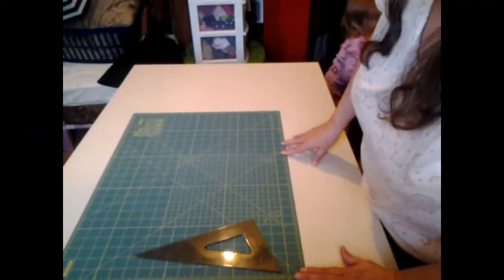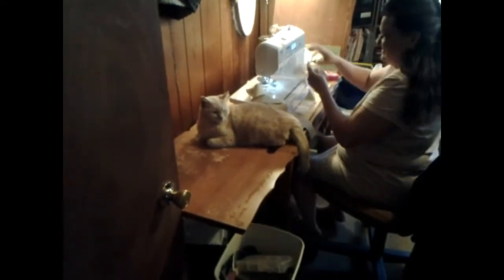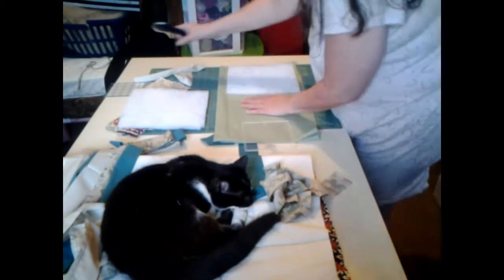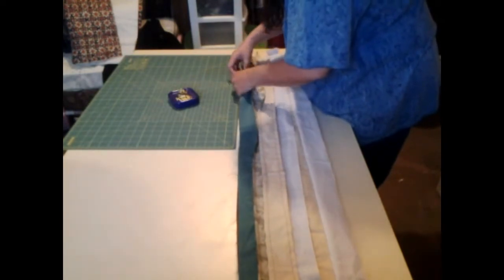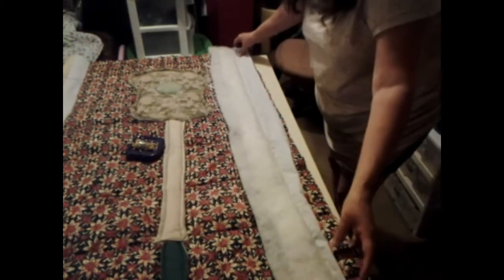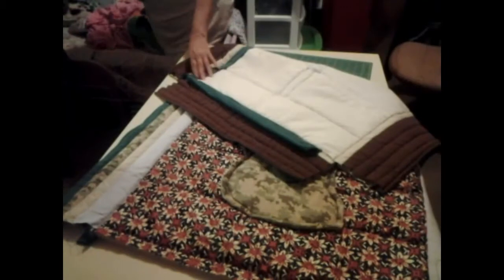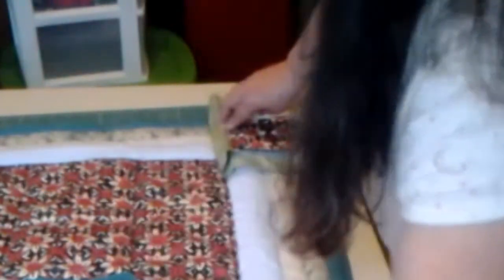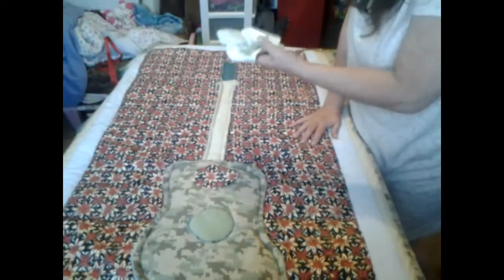Guitar quilt 2